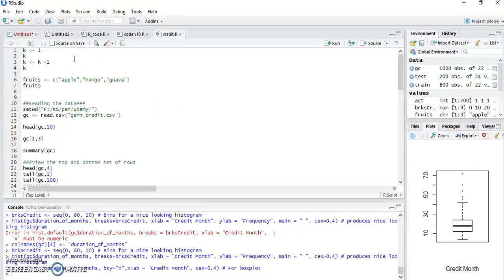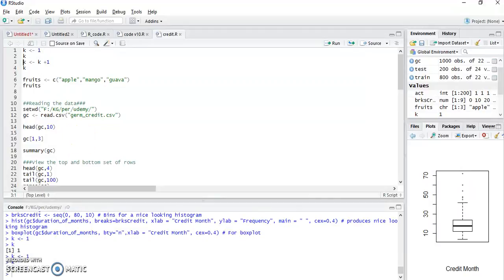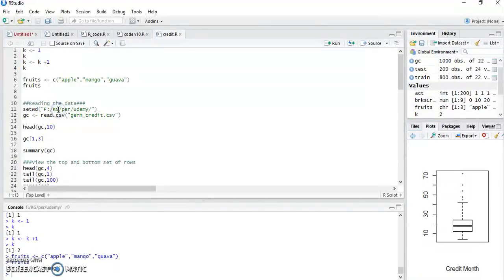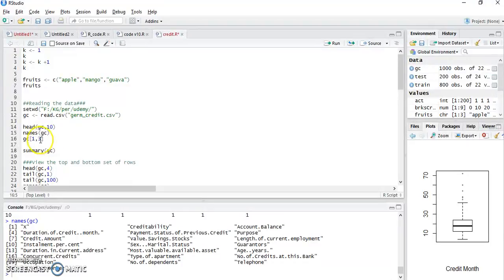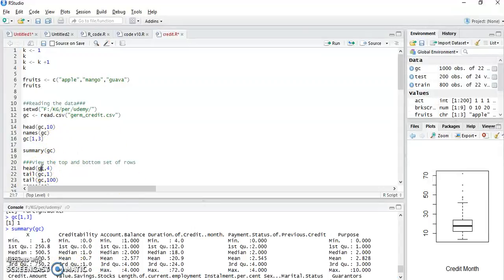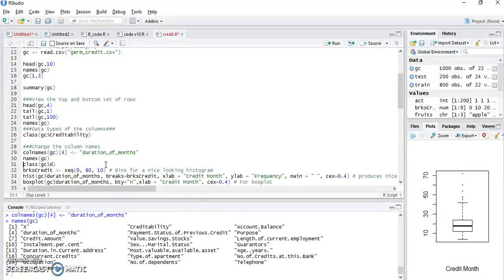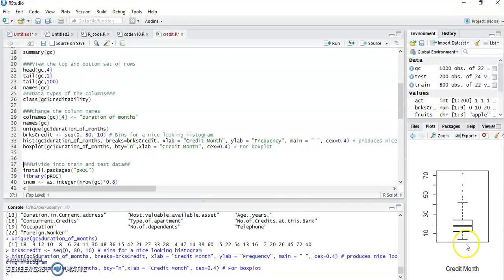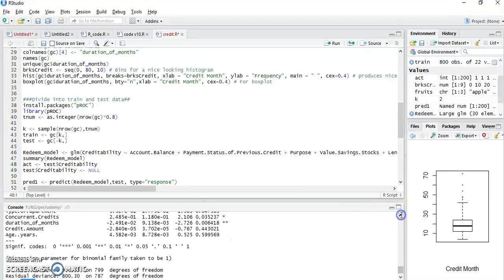Demo of R and Rstudio